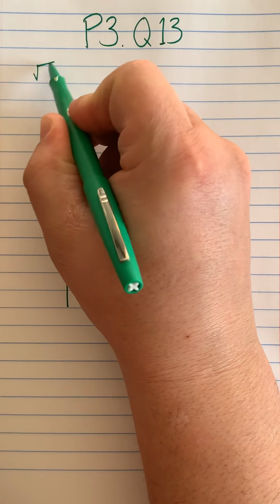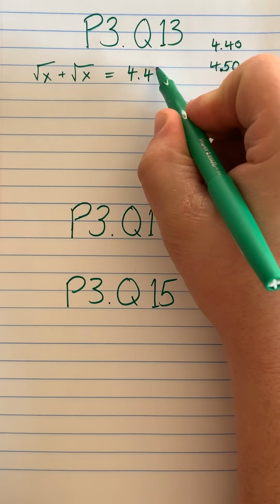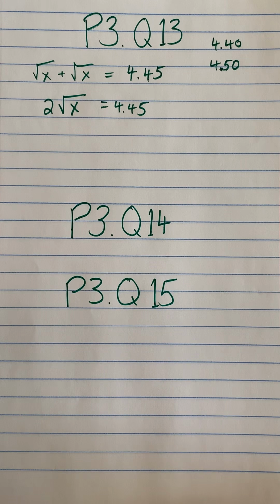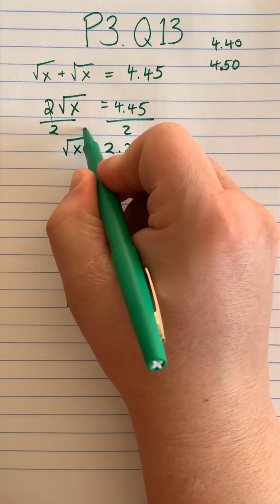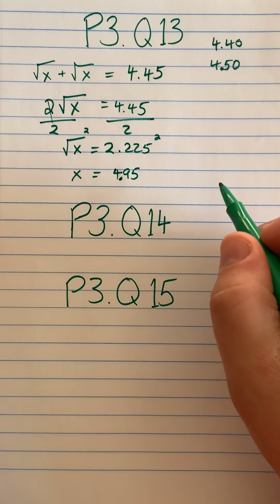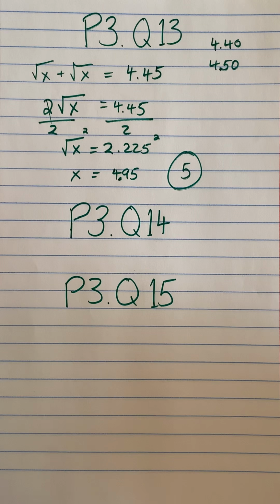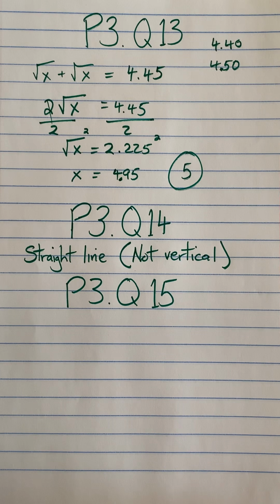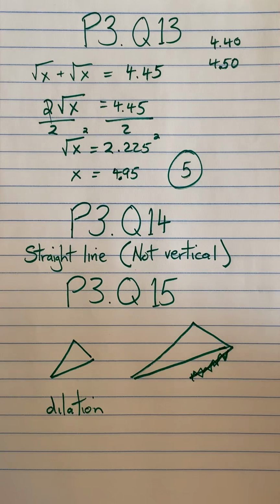Part 3: Questions 13-15